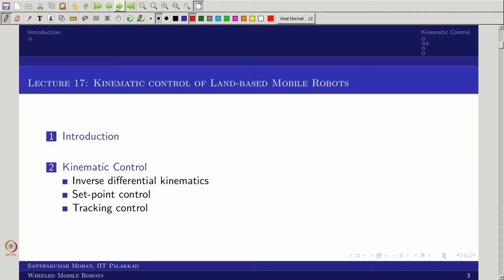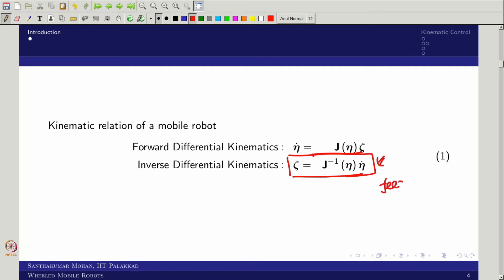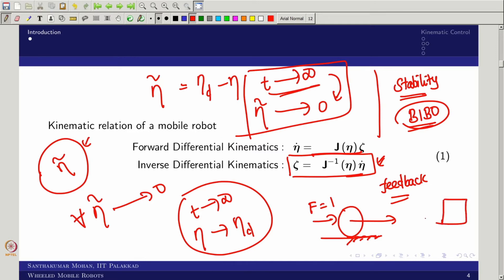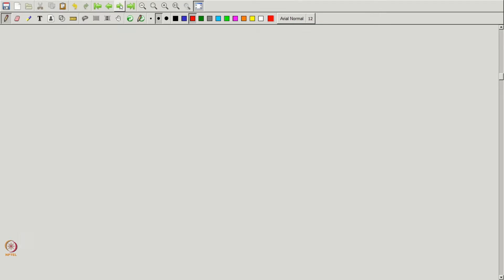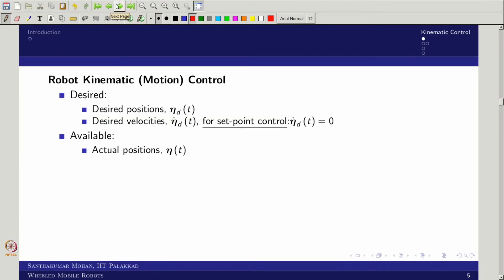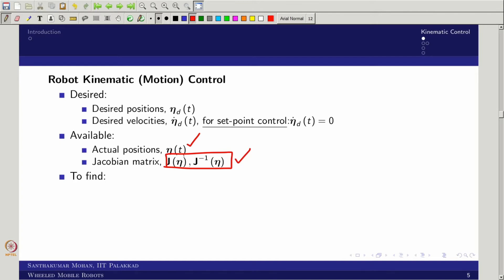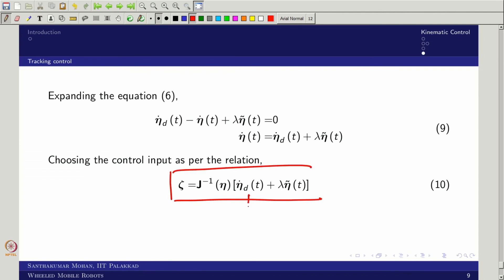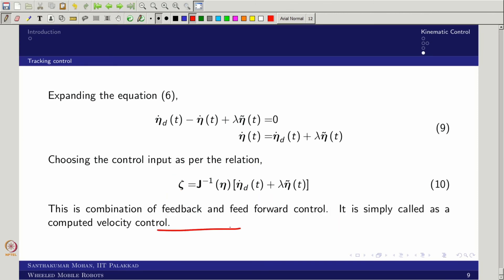mod07lec36 - Kinematic control of Land-based Mobile Robots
Kinematic control of Land-based Mobile Robots, BIBO, inverse differential kinematics, simple proportional control.